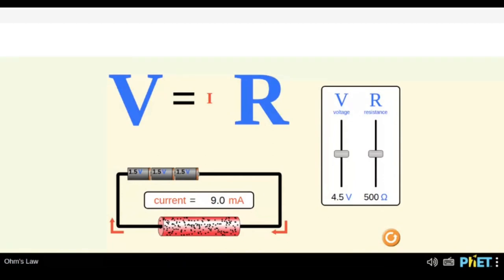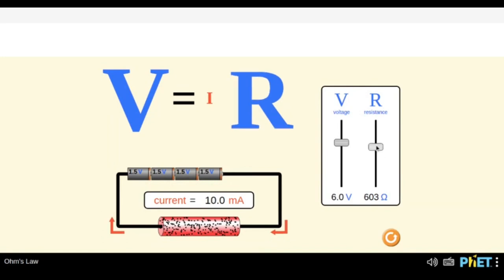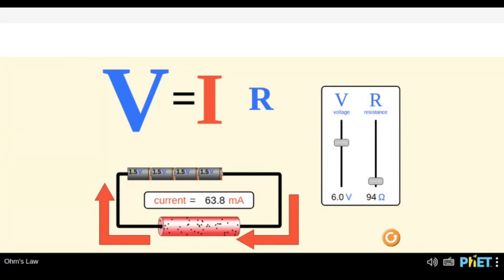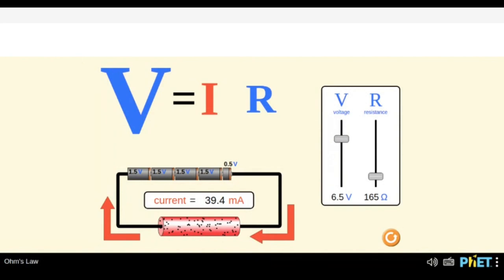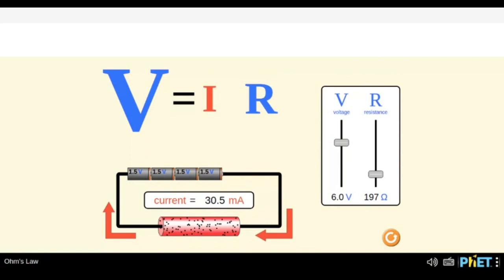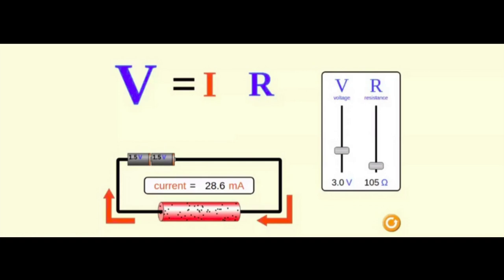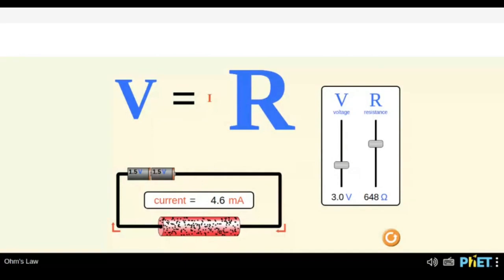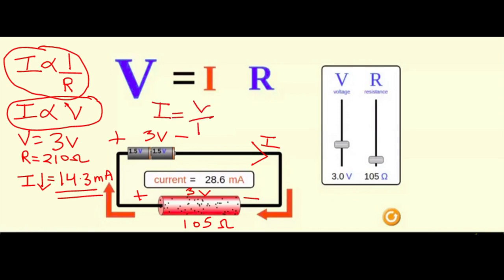PhET Simulation | Ohm's Law